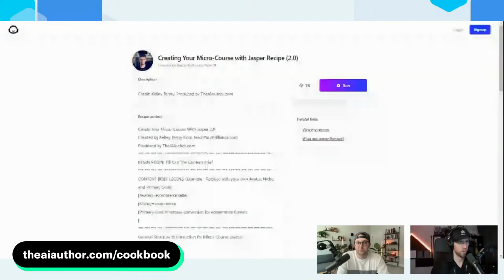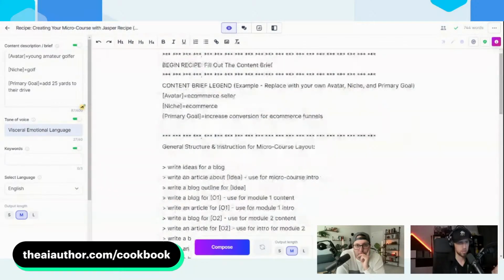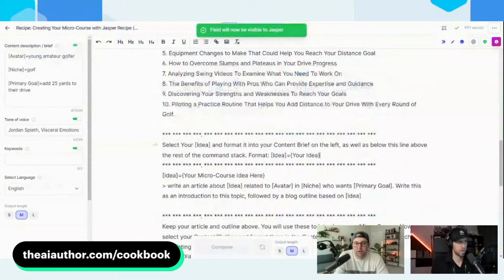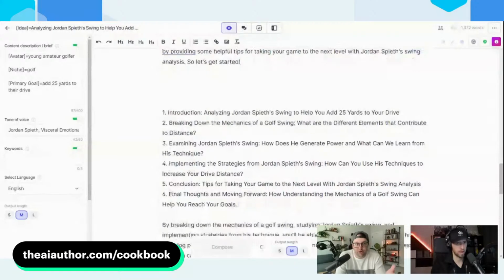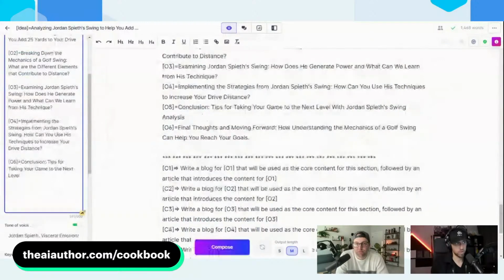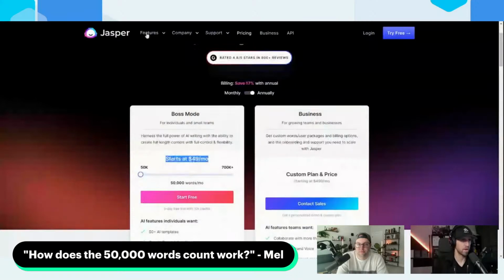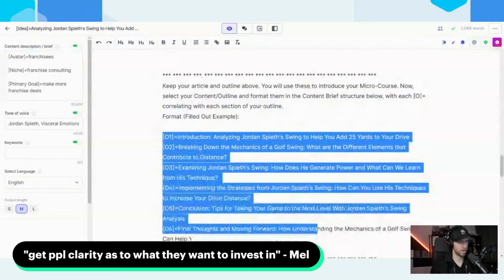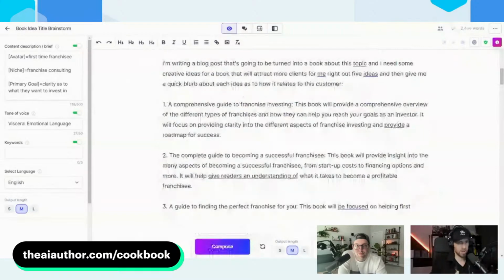The AI Author